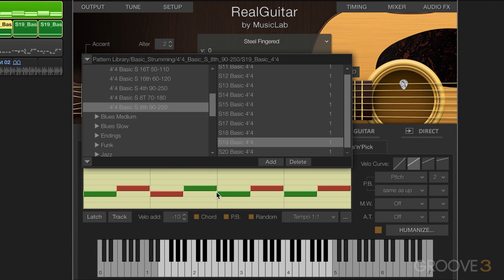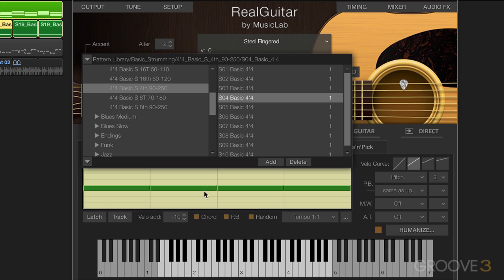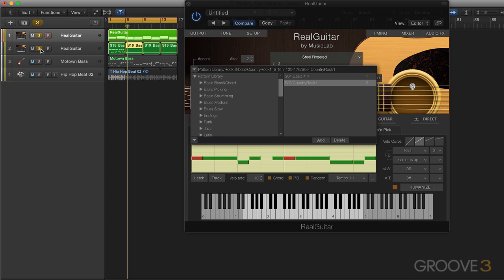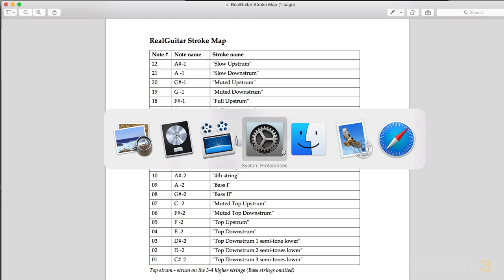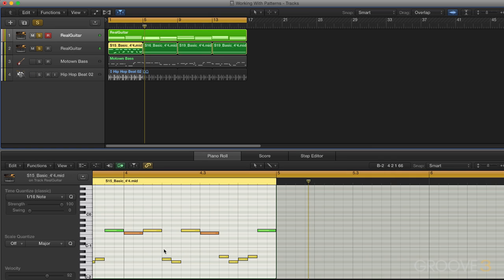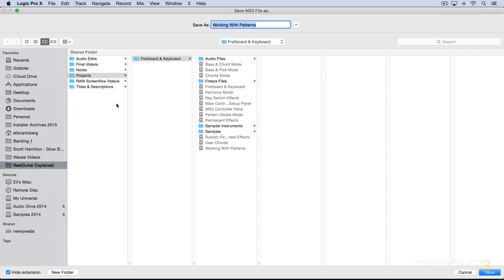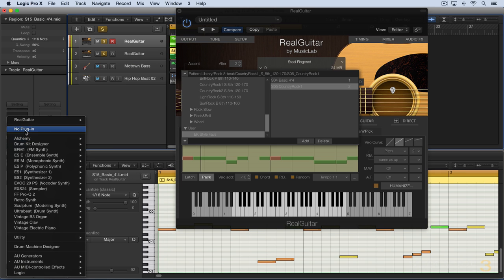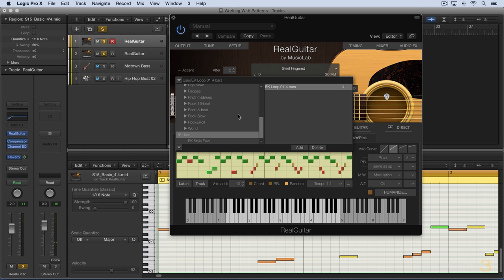Creating Custom Patterns (RealGuitar Explained)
Learn how to organize existing patterns into new Styles, and how to modify and save custom patterns.